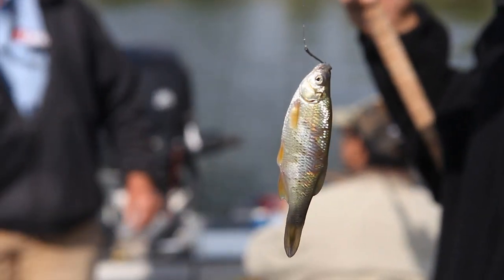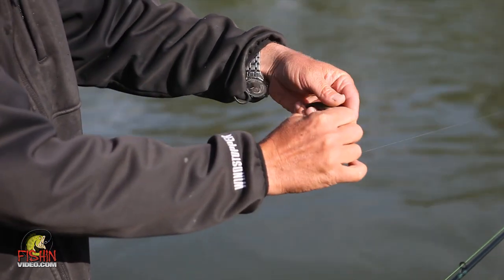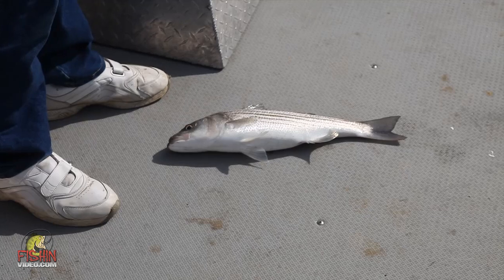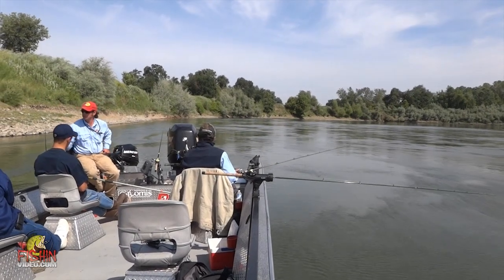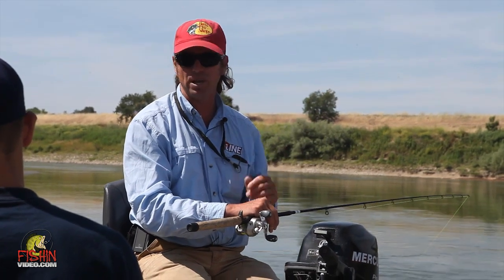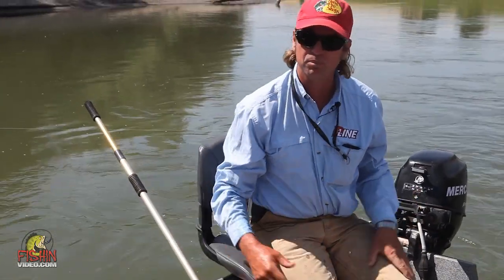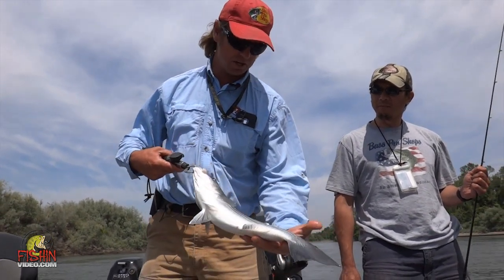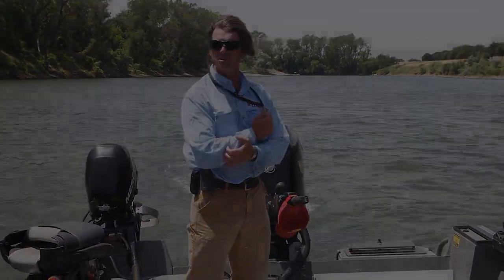Live Bait for Stripers with Kevin Brock Part 2 - Delta striped bass Sacramento River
part 2... Kevin will show you how and when to use minnows to catch more fish... We were in the Upper Sacramento River near Colusa, Ca.
Filmed toward the end of the Striper Run during the last week of May 2012 .. The condition was not perfect, it was very windy but Kevin was still able to fill the fish tank.